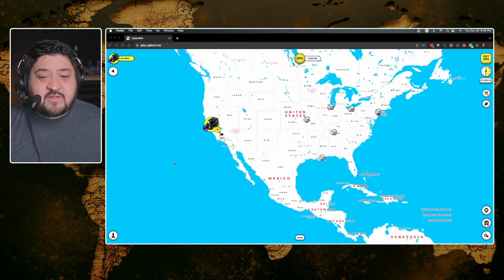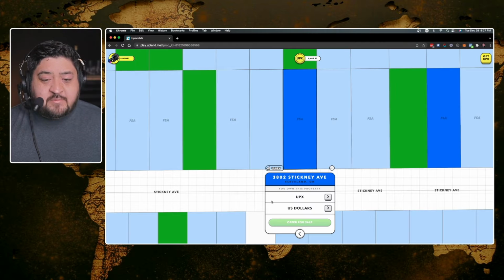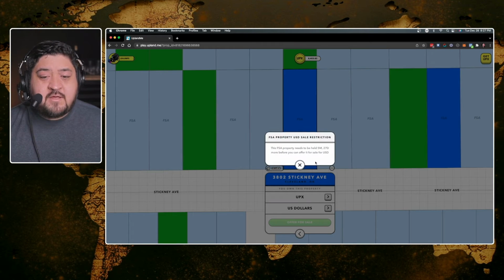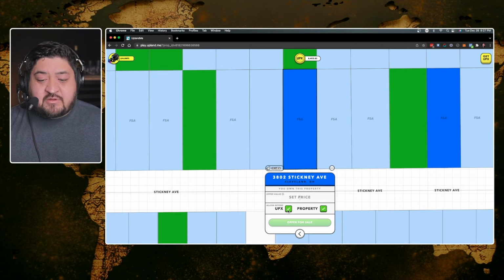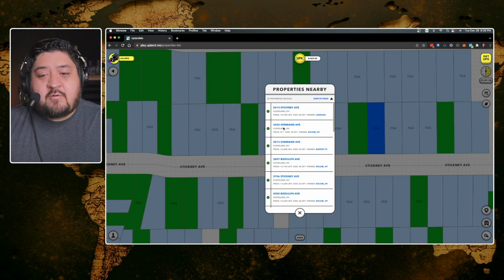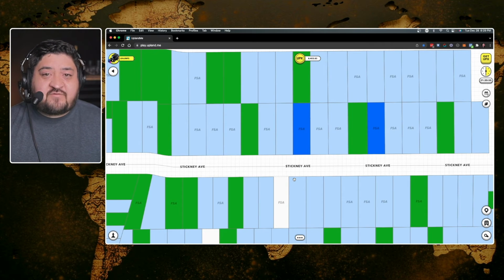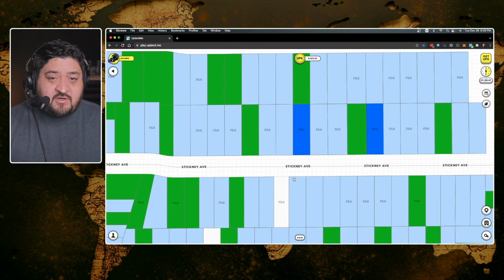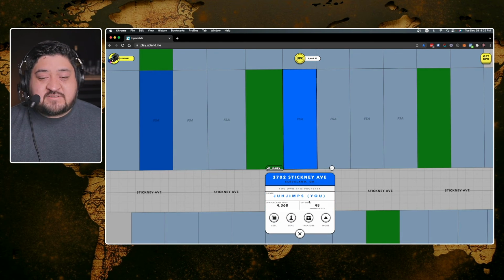How To Sell Upland Property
In this video I dive into a quick and simple way of selling your property in Upland.

🌎 JOIN THE CREATORVERSE DISCORDAre you trying to expand your footprint in the metaverse? Come join the Creatorverse and be part of a community of Virtual Creators from all over the world! It’s FREE!